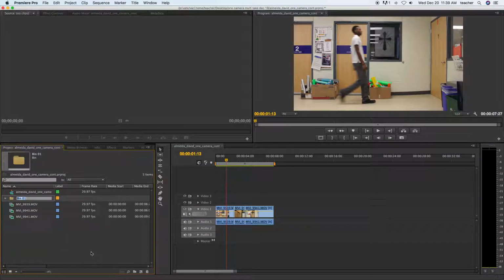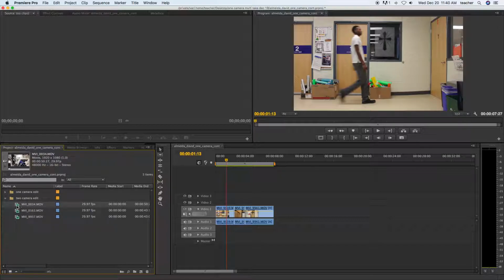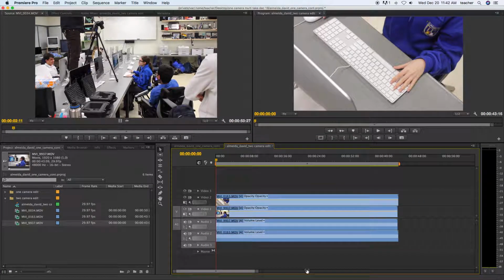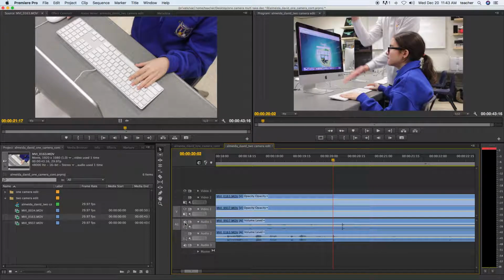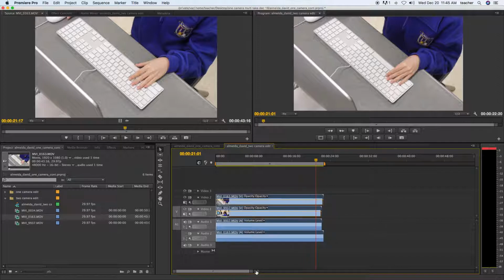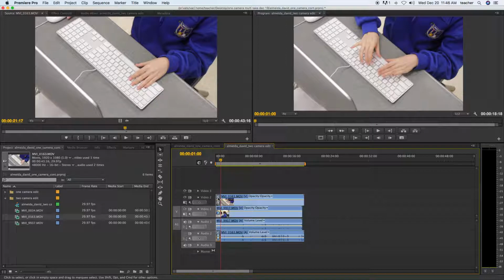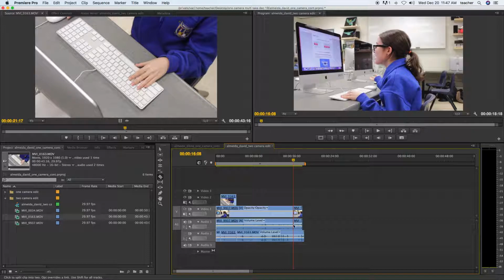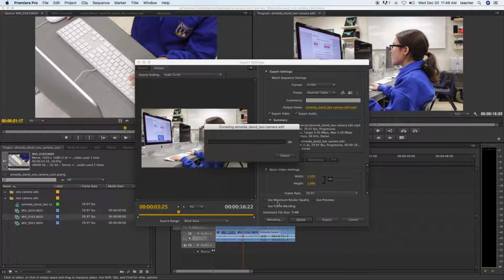prem pro two camera